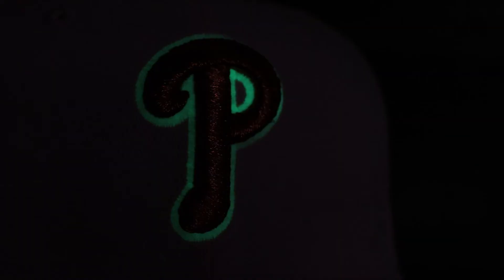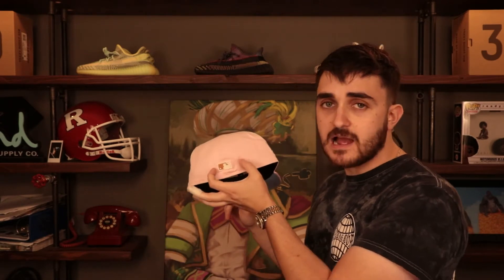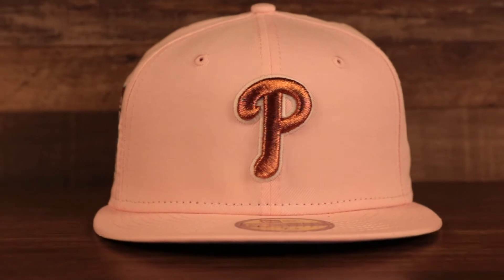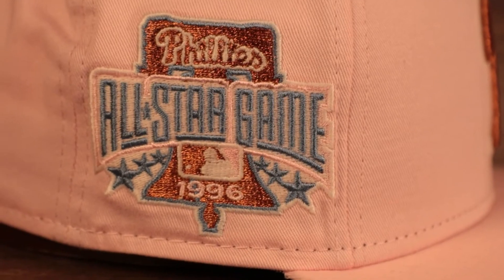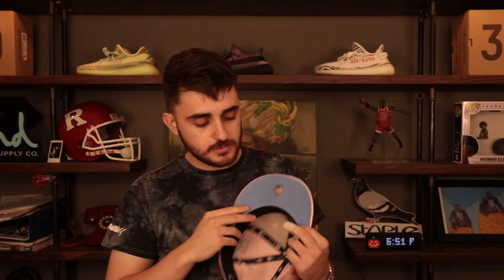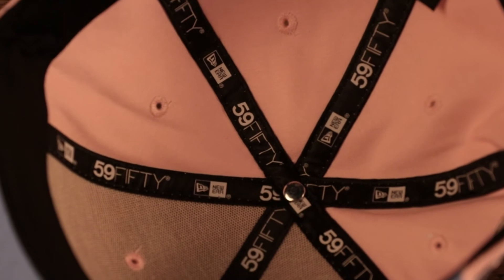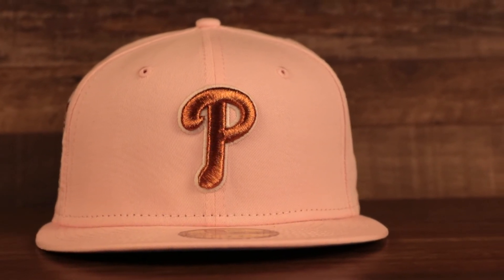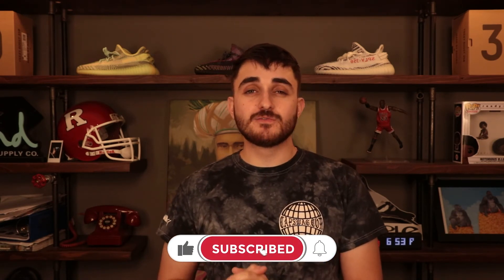PHILADELPHIA PHILLIES GLOW 1996 ALL STAR GAME "IL NAPOLETANO" SKY BLUE UV 5950 FITTED | REVIEW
In this episode, Phil shows us the custom 59Fifty fitted cap from New Era and Cap Swag. Represent the Philadelphia Phillies while elevating your 59Fifty fitted cap collection with this custom collab from New Era and Cap Swag. This beautiful 59Fifty fitted cap features beautiful embroidery, high quality threads, and a premium finish. This exclusive 5950 is only available from Cap Swag.

Show love for the Philadelphia Phillies with this exclusive collab between Cap Swag and New Era that we're calling "il napoletano" because of the colorway inspiration from neopolitan ice cream. This custom side patch fitted cap is an exclusive fitted hat from New Era that comes in a unique colorway that you wont see anywhere else. The Philadelphia Phillies Glow In The Dark 1996 All Star Game "il napoletano" Sky Blue Bottom Side Patch 59Fifty Fitted Cap features a solid pink construction and glow in the dark accents with metallic copper thread embroidery, giving this fitted cap a premium feel. Without a doubt this Philadelphia Phillies Glow In The Dark 1996 All Star Game "il napoletano" Sky Blue Bottom Side Patch 59Fifty Fitted Cap is something that you wont see often, if ever again, so get in on this exclusive side patch fitted before it sells out. Some of the details of this Philadelphia Phillies Glow In The Dark 1996 All Star Game "il napoletano" Sky Blue Bottom Side Patch 59Fifty Fitted Cap include:

FRONT: On the front of the Philadelphia Phillies Glow In The Dark 1996 All Star Game "il napoletano" Sky Blue Bottom Side Patch 59Fifty Fitted Cap, the Philadelphia Phillies logo is embroidered in copper metallic thread with a glow in the dark outline.

WEARER'S RIGHT: The wearer's right of the Philadelphia Phillies Glow In The Dark 1996 All Star Game "il napoletano" Sky Blue Bottom Side Patch 59Fifty Fitted Cap features the 1996 All Star Game side patch which comes complete with metallic copper embroidery and glow in the dark embroidery.

BACK: On the back of the Philadelphia Phillies Glow In The Dark 1996 All Star Game "il napoletano" Sky Blue Bottom Side Patch 59Fifty Fitted Cap, is the Cooperstown Batterman logo embroidered in glow in the dark, and copper.

WEARER'S LEFT: The wearer's left of the Philadelphia Phillies Glow In The Dark 1996 All Star Game "il napoletano" Sky Blue Bottom Side Patch 59Fifty Fitted Cap has the New Era flage logo embroidered in copper metallic thread.

UNDER VISOR: The undervisor of this Philadelphia Phillies Glow In The Dark 1996 All Star Game "il napoletano" Sky Blue Bottom Side Patch 59Fifty Fitted Cap is icy blue, making this an icy blue bottom fitted.

Don't miss out! This Philadelphia Phillies Glow In The Dark 1996 All Star Game "il napoletano" Sky Blue Bottom Side Patch 59Fifty Fitted Cap won't be around for long, grab one while you can and enjoy!